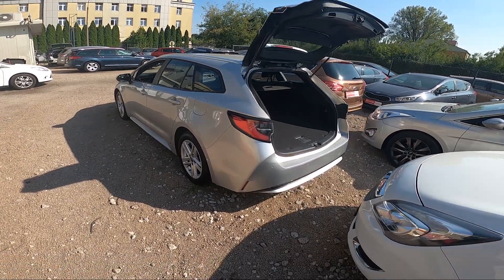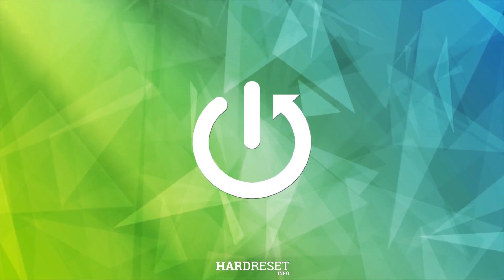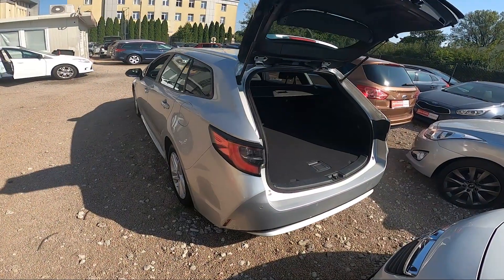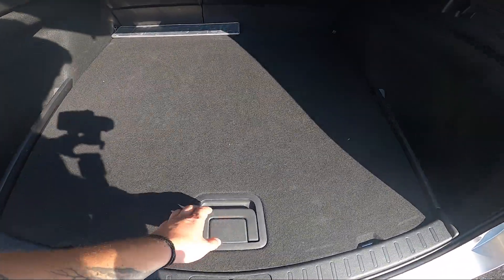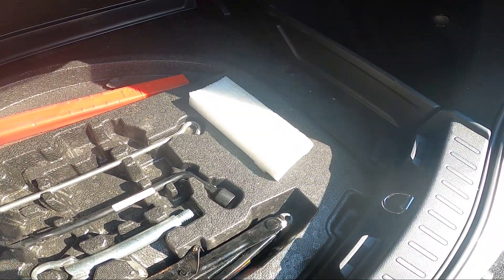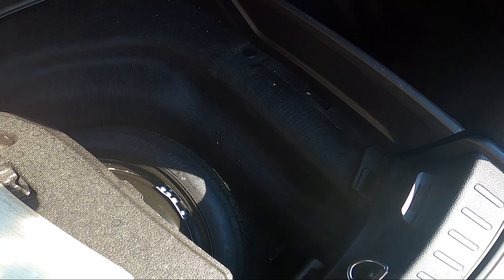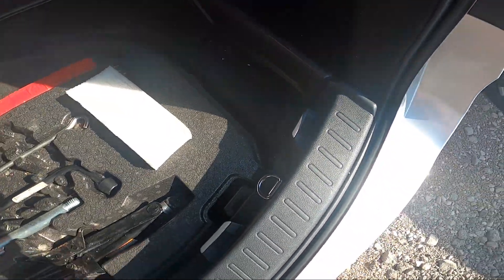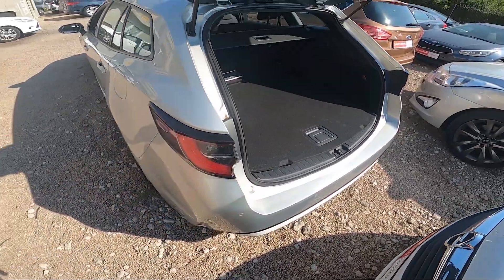Does the Toyota Corolla XII ( 2019 – now ) have a Spare Tyre? | Check if it has a Spare Tyre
Find out more info about Toyota Corolla XII ( 2019 – now ) :
Find out if your Toyota Corolla XII comes with a spare tire in this quick video! Stay prepared for any roadside emergency by knowing what's in your car.

Questions:

Is a spare tire included in the Toyota Corolla XII?
What should I do if my car doesn't have a spare tire?
Are there alternative solutions for handling flat tires in the Toyota Corolla XII?

Years of Production:

2019 - now

Generation:

XII Gen - ( 2019 - now )

Series:

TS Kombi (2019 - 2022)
TS Kombi Facelifting (2022 - now)